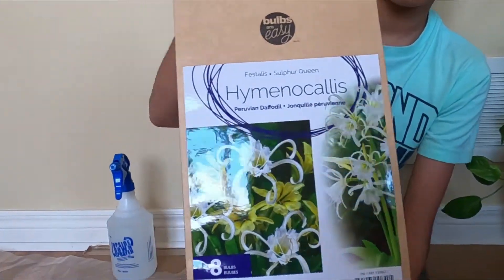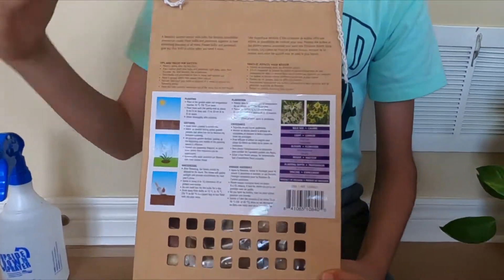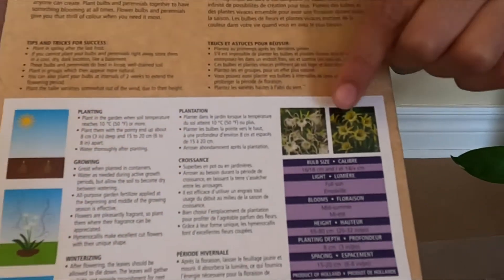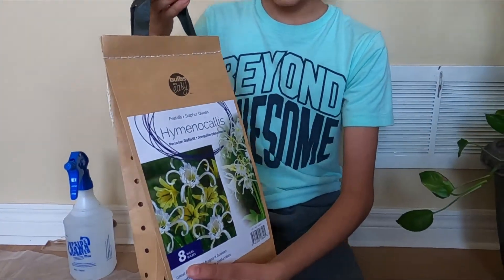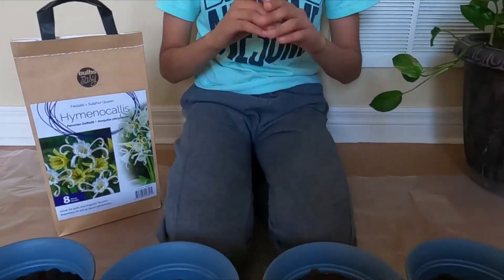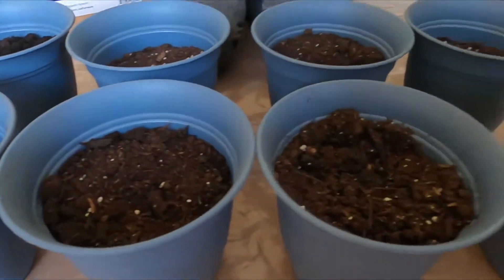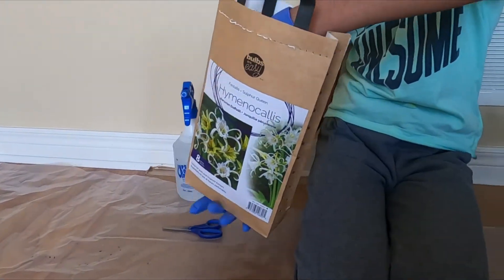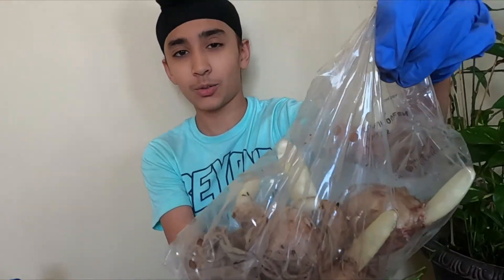Planting bulbs-Peruvian daffodils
Today I am going to be planting Peruvian daffodils.